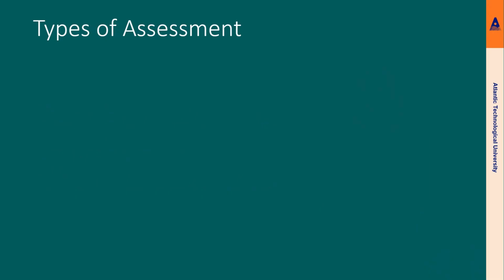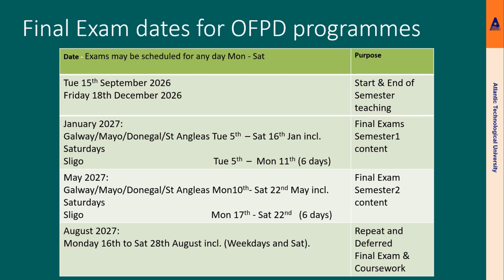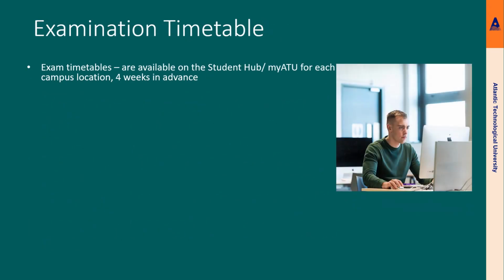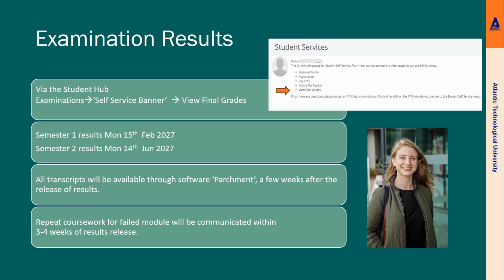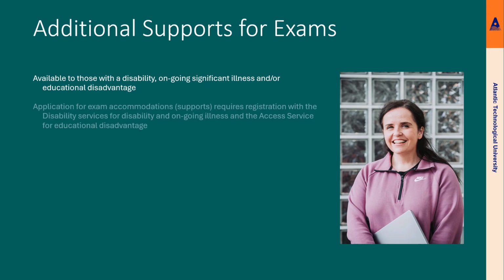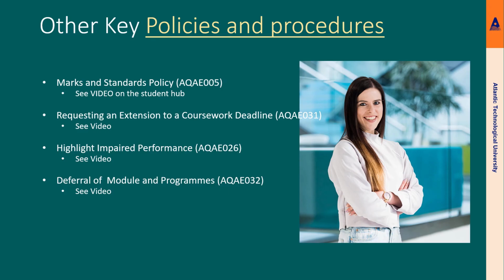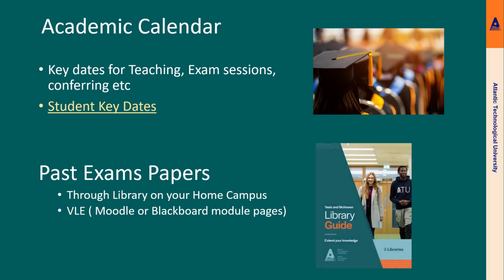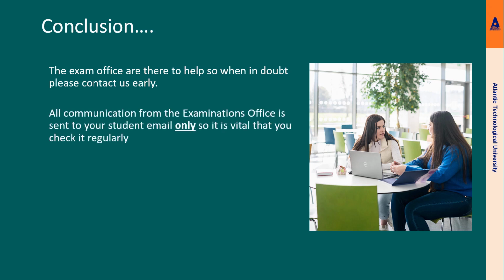Induction 2026 for OFPD Examinations and Assessments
Learn more about examinations for online and flexible learners at ATU.